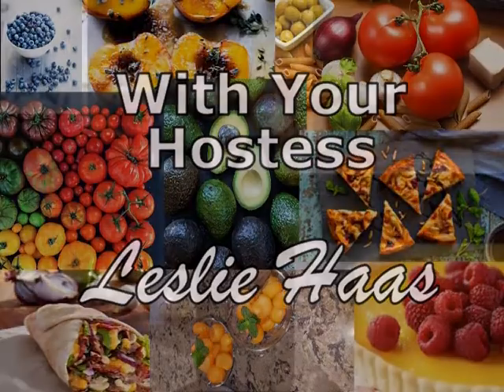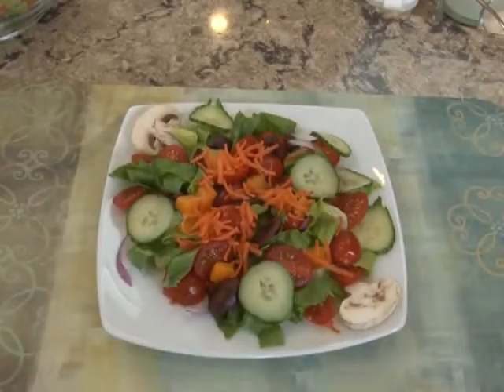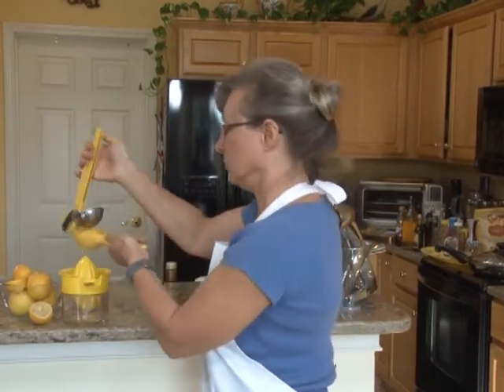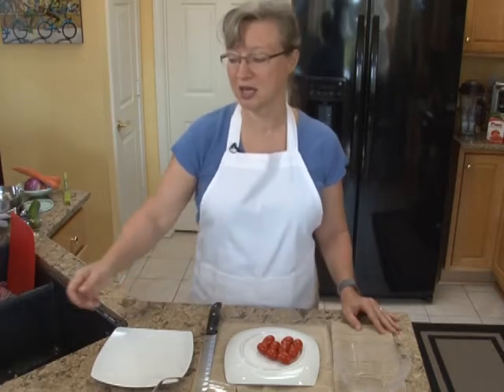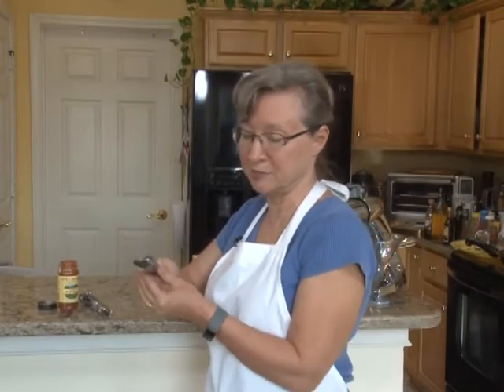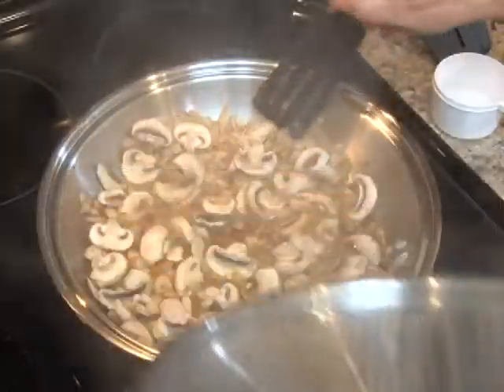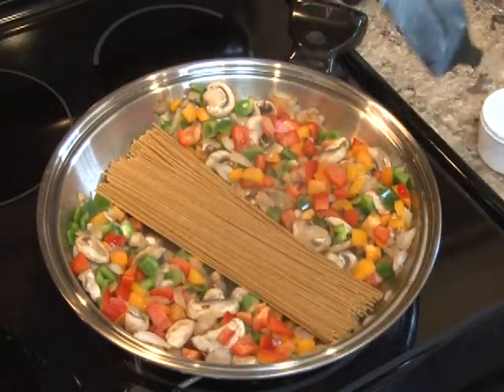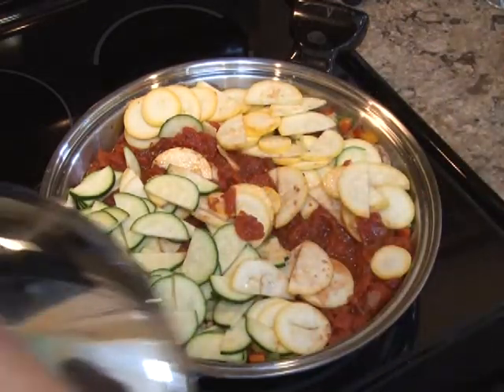Healthy Eating with Leslie - by Sun City TV - Episode 3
“It’s Italian!”

Recipe – “Nathan Pritikin’s Italian Dressing”
(See additional notes below to make into “Creamy Italian Dressing”)

Ingredients:
½ cup freshly squeezed lemon juice
½ cup salad vinegar (rice or wine)
¼ cup frozen apple juice concentrate
¼ cup water
2 green onions or scallions, chopped
¼ teaspoon dried sage
¼ teaspoon garlic powder (not garlic salt)

Directions:
Combine all ingredients (blend if desired) adding the diced green onion last (after blending).
Refrigerate overnight. The flavors are better on the second day!

This can easily be converted to “Creamy Italian” by adding either ½ cup of white cannellini beans (low-fat version) OR ½ cup soaked raw cashews using a high-speed blender.

Leslie’s notes:
• Flavors often mellow on the second day!  This recipe can be tart and converting it to “’Creamy’ Italian Dressing” also mellows it somewhat.
• Cannellini beans are recommended but alternatives you could use are Great Northern beans or Navy beans.
• Refrigerate and use within 7 – 10 days.

Experiment with additional recipes of oil-free dressings –
Below is the “Big List” of over 30 healthy options:

Handy Tip - Berry Easy Vinaigrette
Good use for that nearly-empty jar of fruit jam or jelly!

• Add a small amount of white BALSAMIC vinegar to it then –  shake   shake   shake  –  and you’ll have a ‘berry nice’ oil-free vinaigrette dressing for a salad or two!
• You can add more balsamic, but you can’t take it out, so be sure there’s enough jam or jelly to provide the amount of sweetness you prefer.
• Try to buy jams and jellies made from the real fruit with as little added other ingredients as possible.

Recipe – Jane Esselstyn’s “3-2-1 Dressing”
(from Dr. Caldwell Esselstyn’s book “Prevent and Reverse Heart Disease” p. 169)

Ingredients:
3 Tablespoons balsamic vinegar (regular dark balsamic vinegar)
2 Tablespoons mustard of choice
1 Tablespoon maple syrup

Directions:
Mix all ingredients in a small bowl and whisk until smooth (or for quickest mixing use ‘frother’ gadget).

Recipe – Faux Parmesan Cheeze
Ideal to sprinkle over pasta and veggies
(from PCRM’s Food for Life cooking classes “Diabetes Initiative:
The Power of Food for Diabetes Prevention and Treatment”)

Ingredients:
1 Cup Almonds (OR substitute 3/4 cup almond flour)
1/2 to 1 teaspoon onion powder
1/2 to 1 teaspoon garlic powder
1/2 teaspoon Real Salt or sea salt
1/2 cup Nutritional Yeast (optional but recommended)

Directions:
• Blend the almonds into a fine grind or coarse flour consistency using a high-powered blender (such as a Vitamix - their optional dry container is ideal for this) or use coffee grinder.
• Add or fold in the rest of the ingredients.

Leslie’s Notes:
• If grinding your own almonds, do not over-blend – they will turn to almond butter!
• This is ideal over pasta.  I also drizzle steamed veggies with fresh lemon juice or balsamic vinegar and this is excellent sprinkled over those veggies as well.
• Store in the refrigerator or freezer.  Recycled spice or sesame seed jars or bottles are ideal for this.

Recipe – Leslie’s One-Pot Spaghetti

Ingredients:
8 - 12 oz. whole wheat spaghetti pasta (avoid angel hair - too thin)
2 (15 ounces) cans diced tomatoes with liquid (basil, garlic, oregano blend is excellent – if possible, no salt added)
1 medium to large onion (sweet) diced or cut into thin strips
8 oz fresh mushrooms (I use button or baby portabellas) sliced or quartered
1 – 2 bell peppers (ideally a diced mix of different colors)
1 small to medium diced yellow squash

continued next page
1 small to medium diced zucchini
4 cloves garlic, thinly sliced or minced
2 large sprigs of basil, chopped (or cut with herb scissors)
1 teaspoon Italian Seasoning or favorite herb blend (I use Spike seasoning)
Salt and pepper to taste (I use Real Salt plus fresh ground pepper)

Options …. extra greens …. kale …. spinach …. fresh diced tomato …. veggie broth …. extra sauce or tomato paste

Directions:

• Sauté onions, letting them begin to brown or caramelize before adding other veggies (add water or broth as needed, NOT oil).
• Add mushrooms next, then other veggies, garlic and seasonings.
• Separate to allow the noodles to be added to the middle of the skillet; cover with both cans of diced tomatoes and add more water if needed to ensure the pasta is in plenty of liquid.
• Cover pot and bring to a boil. Reduce to a low simmer, cover, and continue to cook for about 10 minutes, stirring or separating the noodles every 2 minutes or so.
• Season to taste with salt and pepper, stirring pasta several times to distribute the liquid in the bottom of the skillet.
• Garnish with fresh basil and sprinkle with Faux Parmesan Cheeze.